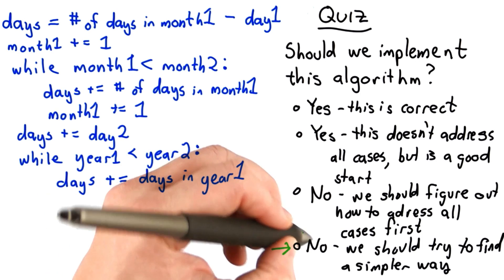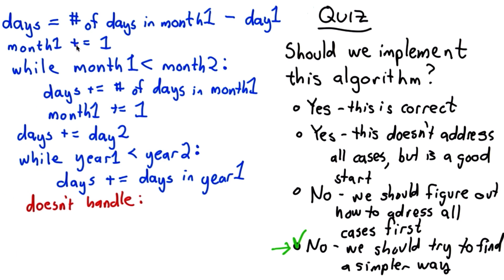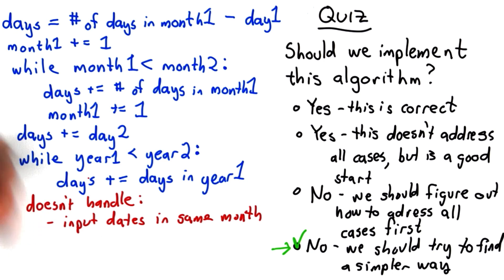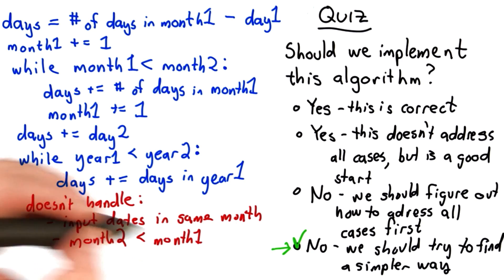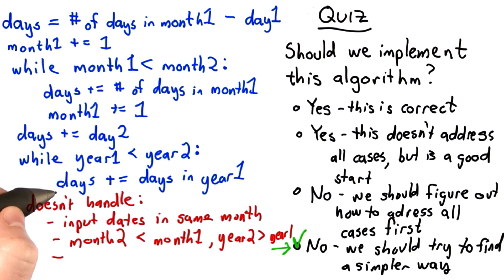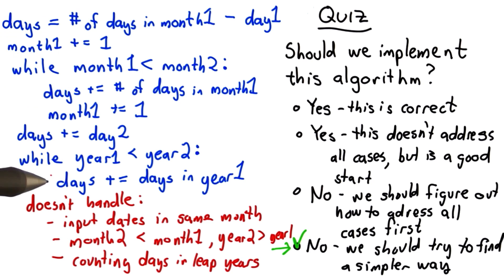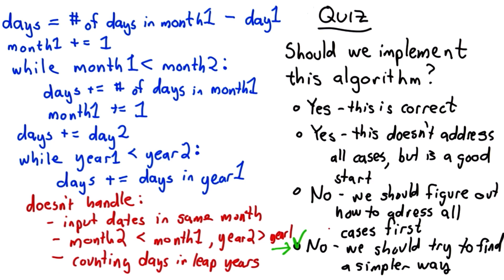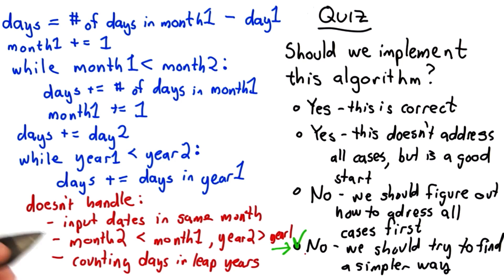Should We Implement It - Intro to Computer Science